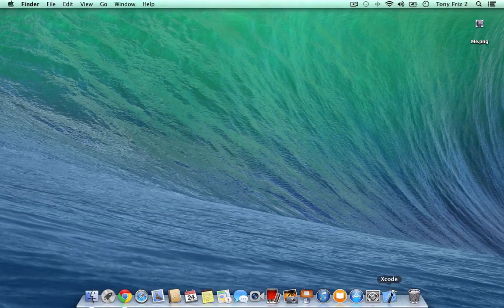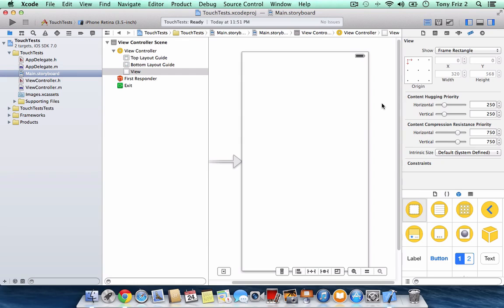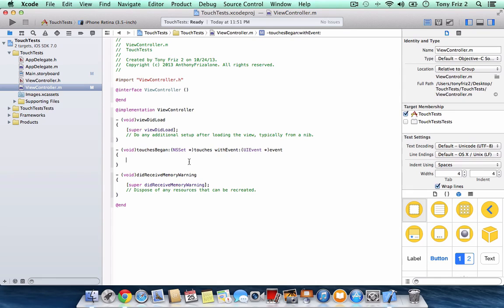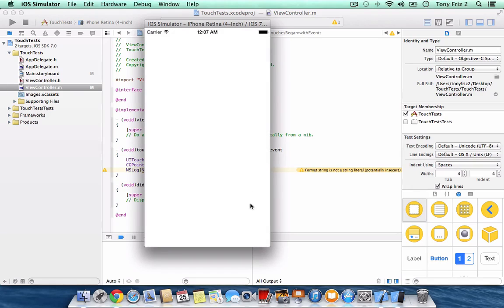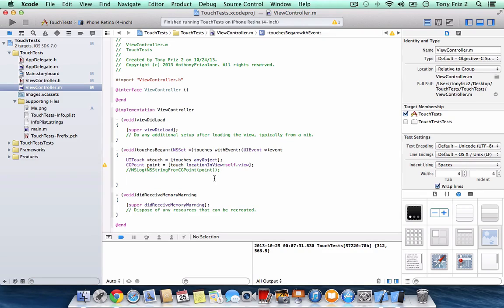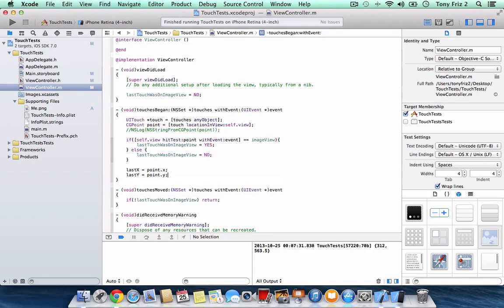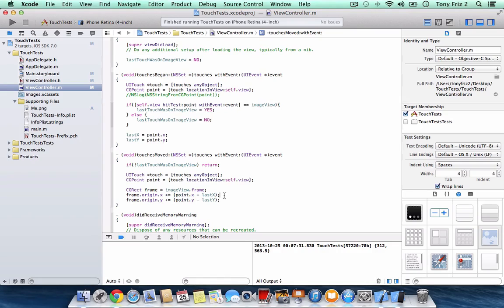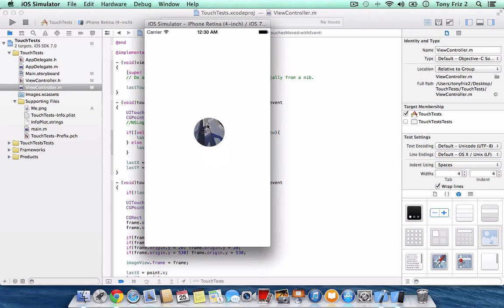iOS SDK 7 Tutorial - Touch Response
Response to user touches specifically.